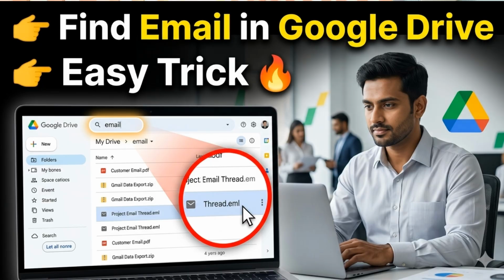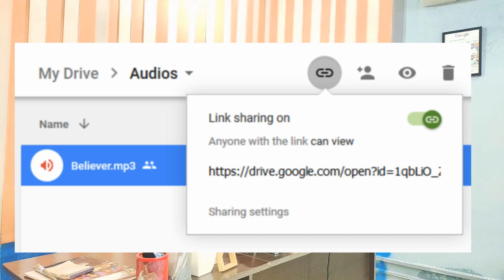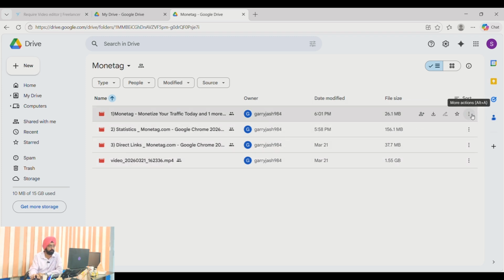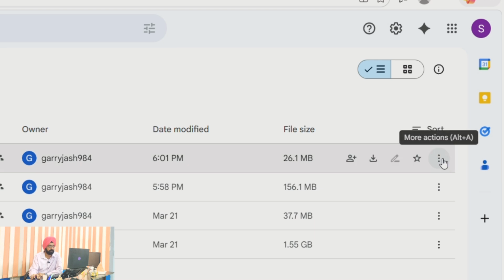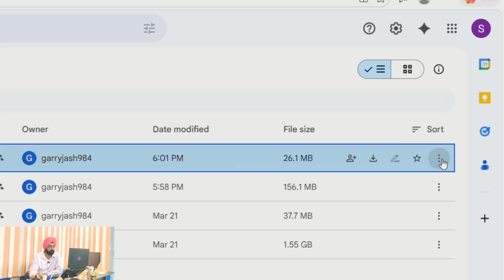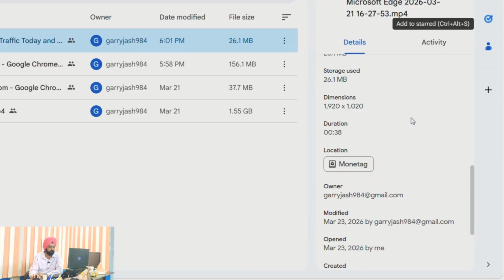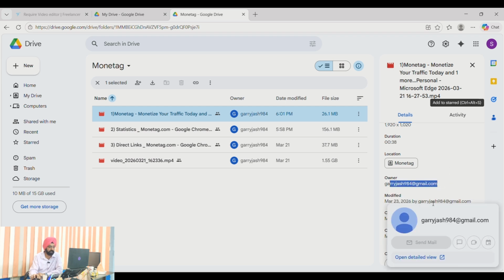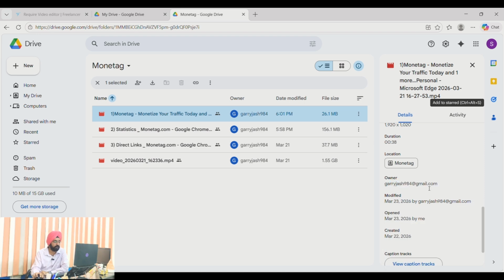Find Email ID from Google Drive Link | Hidden Trick 2026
This is a very useful trick if you want to identify the owner of a file or check details behind a shared link.

👉 Step-by-step process explained in simple way
👉 Works with Google Drive shared files & folders
👉 Helpful for students, professionals & freelancers

 Topics Covered:

Find email from Google Drive link
Google Drive owner details
Gmail tricks 2026
How to check file owner in Google Drive

Gadgets:
Canon EOS 1500D =
Boya Microphone with 20ft Audio Cable (Black) =
LED Ring Light for Camera Smartphone =
Backdrop Stand With Green Screen =
Mobile and Camera Tripod =
Soundproof Acoustic Foam =